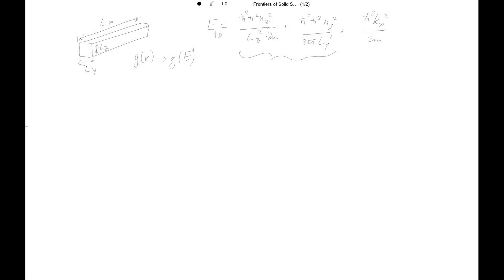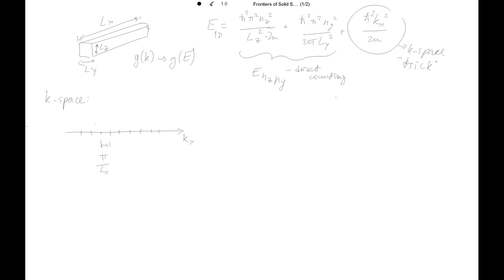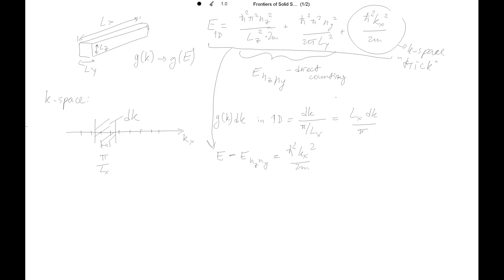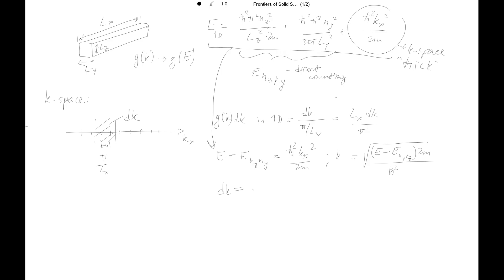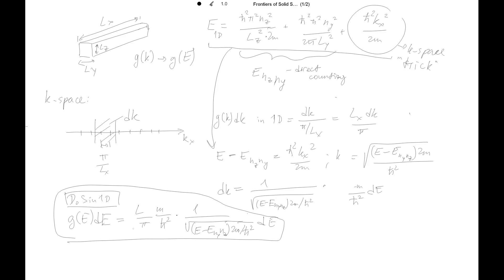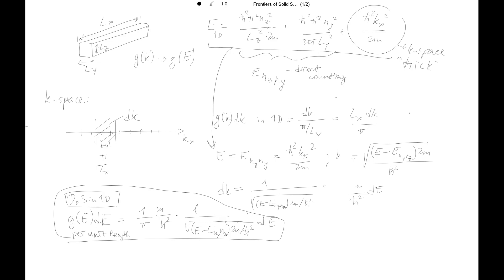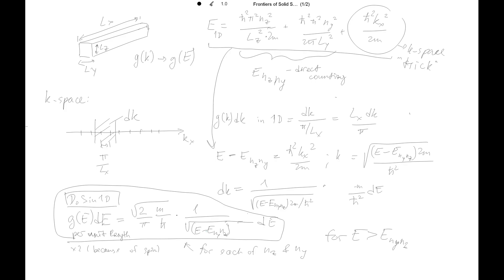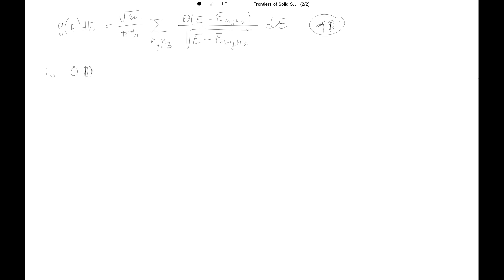Density of states in 1D and 0D electron gas - frontiers of solid state physics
simple derivation of DoS in 1D and 0D nanostructures